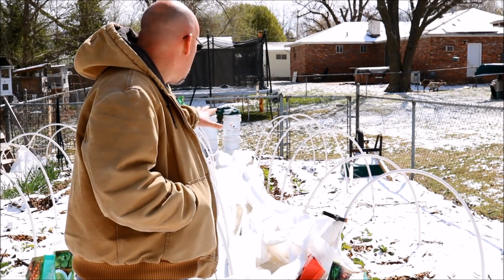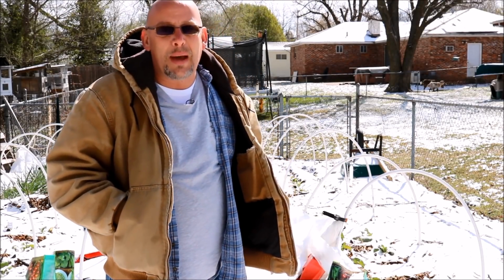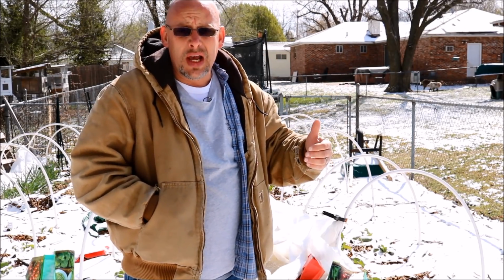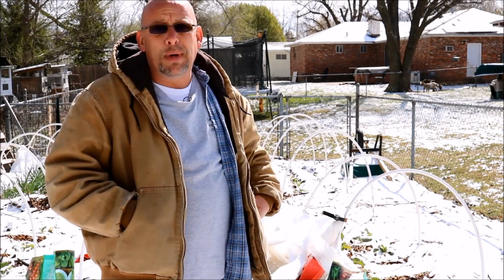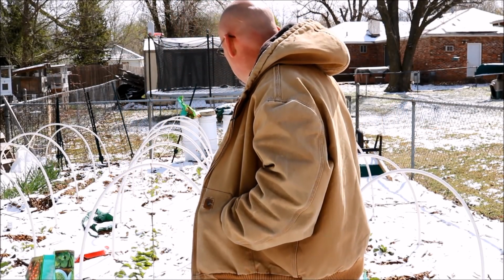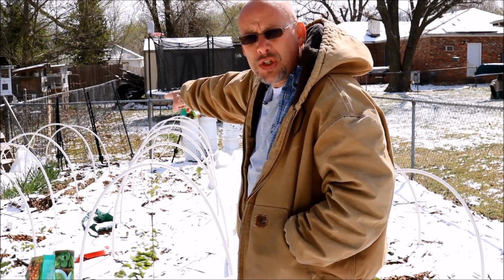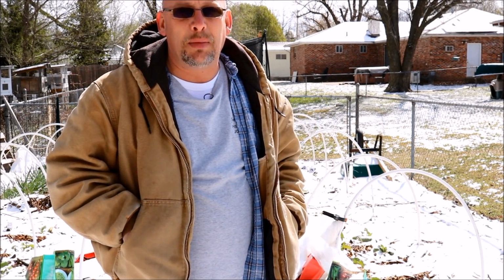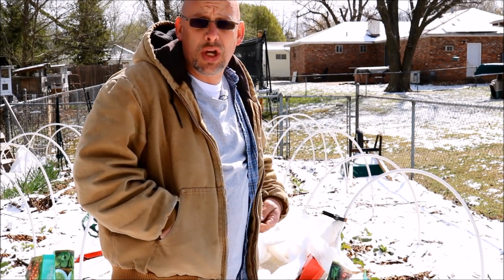I Made a Big Gardening Mistake - From Seed To Harvest Video 7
Well, I promised to show all of my mistakes along with my success this gardening season and I made a big mistake this week.